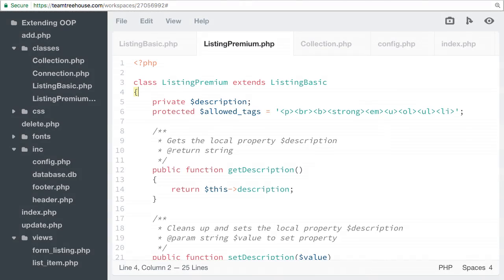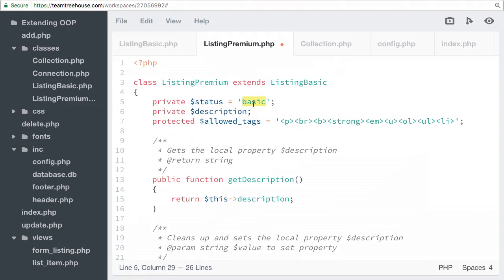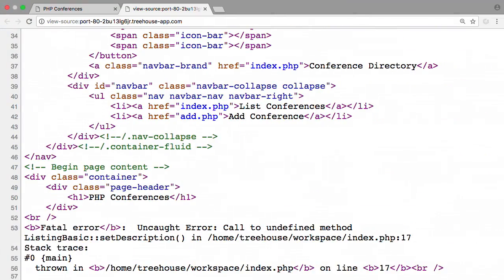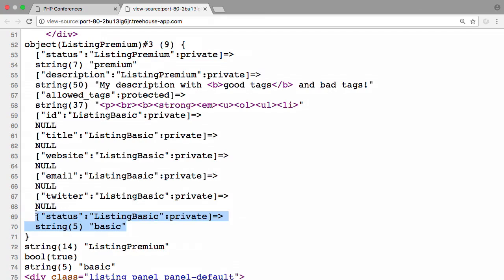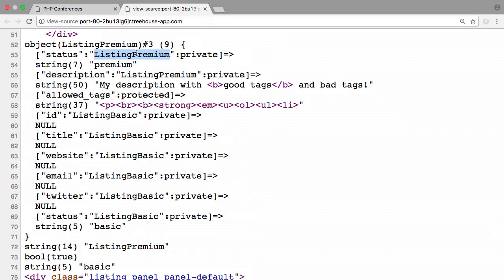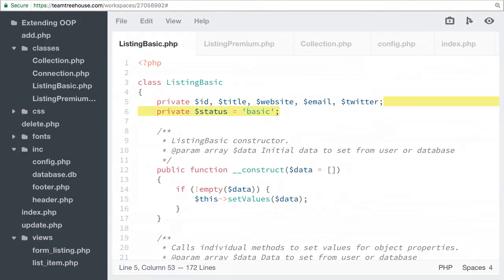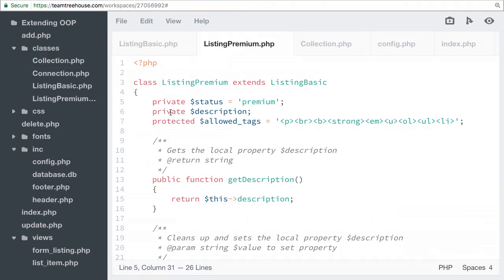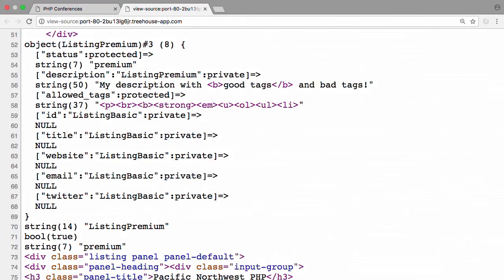05. Override and Protect Scope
You should already be familiar with writing simple classes in PHP. In this course you will learn how extend the use of these classes to reuse code.
What you'll learn:

Inheritance
Extending a Class
Using Multiple Classes
Scope

05. Override and Protect Scope